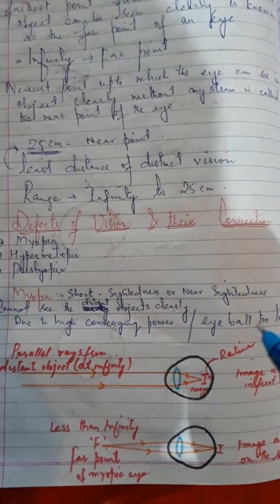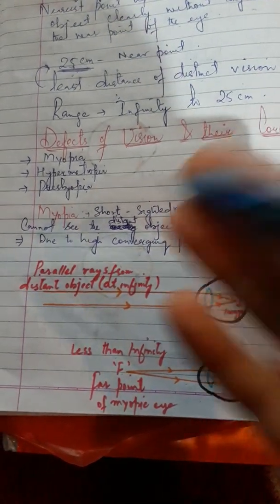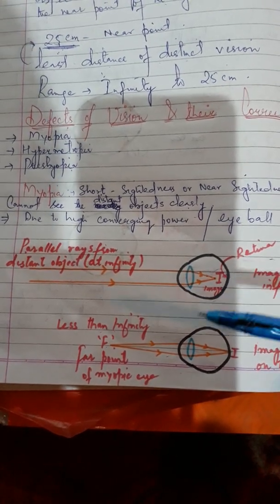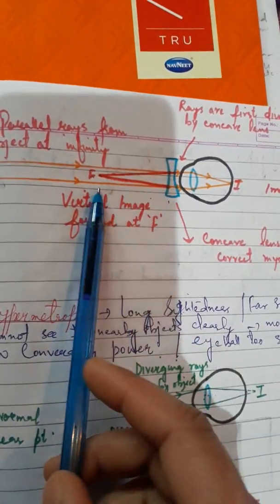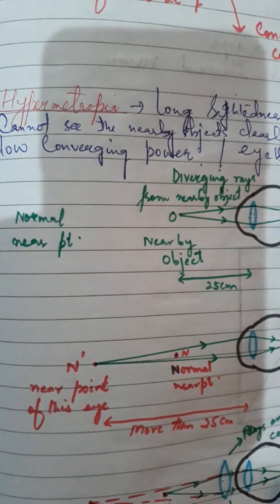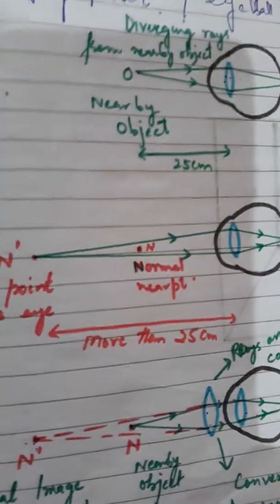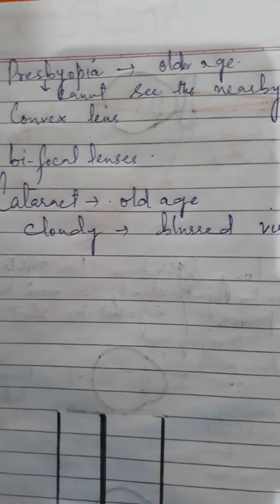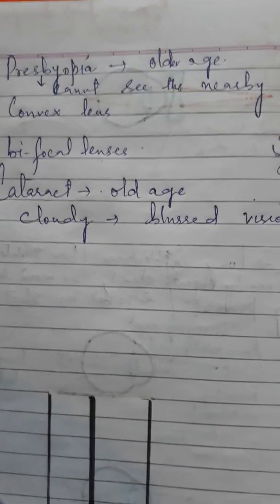Defects_of_vision | The Human Eye and the Colorful World | Physics | Class 10